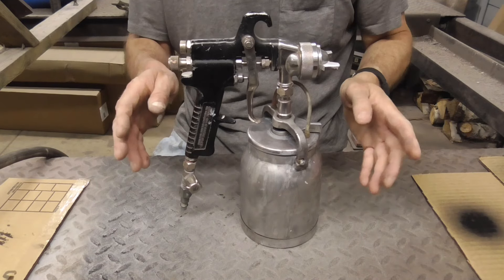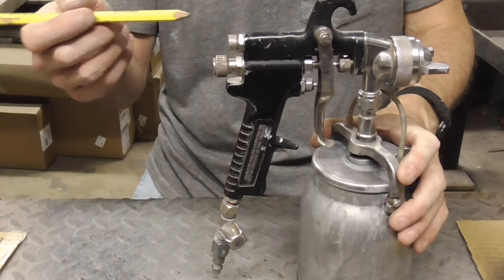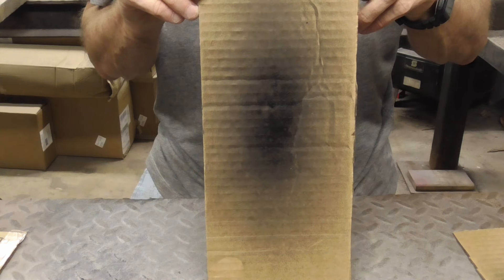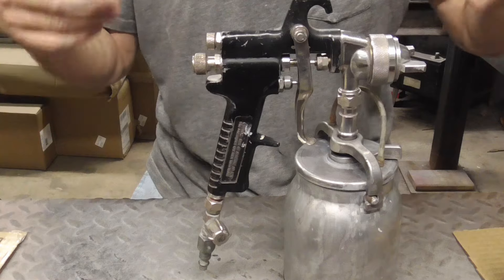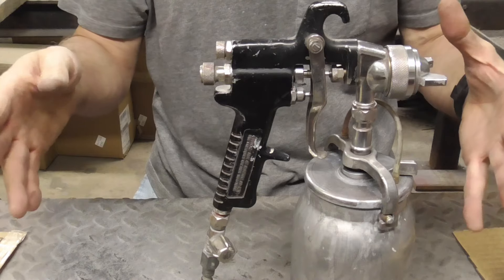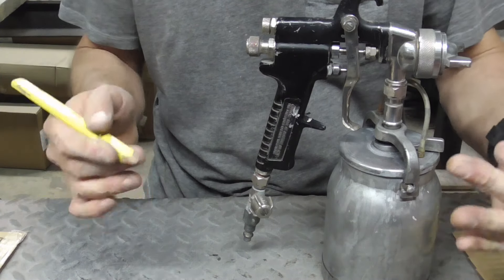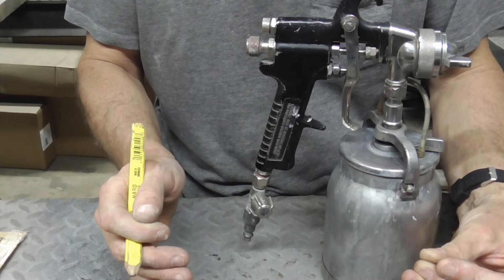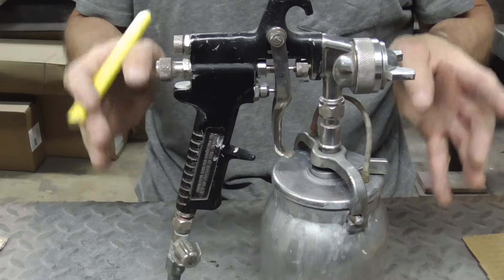A "Rule of Thumb" Method for Adjusting All Automotive Spray Guns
This video gives a general "Rule of Thumb" method for adjusting all automotive paint spray guns for any given circumstance.  It provides straight forward, usable tips for adjusting your paint gun on the fly.